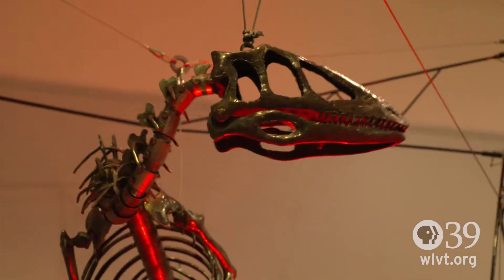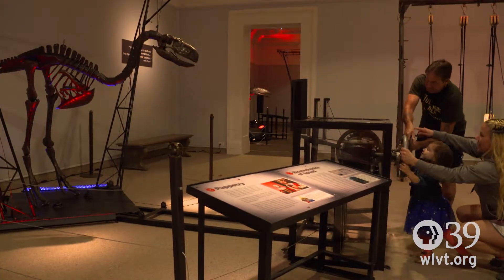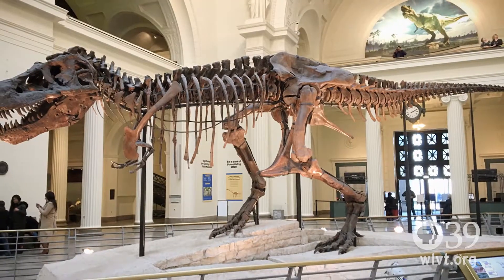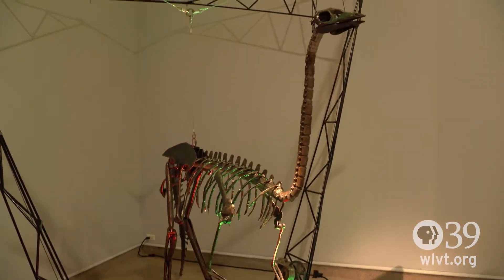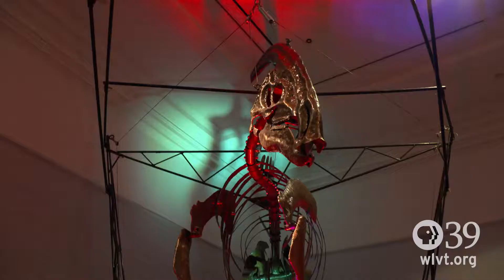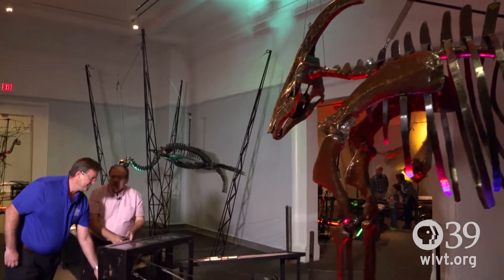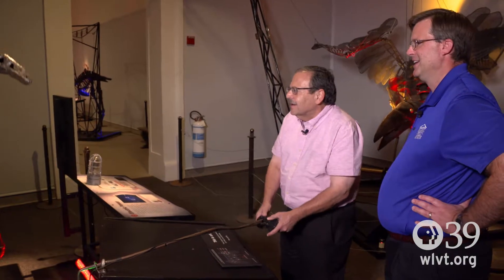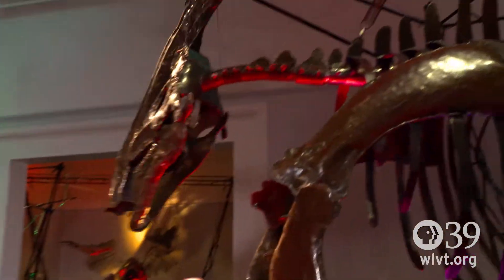Let's Go: Dinosaurs in Motion at the Reading Public Museum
The spotlight is on fun and excitement in the Great Lehigh Valley!  So...check your calendar and Let's Go!